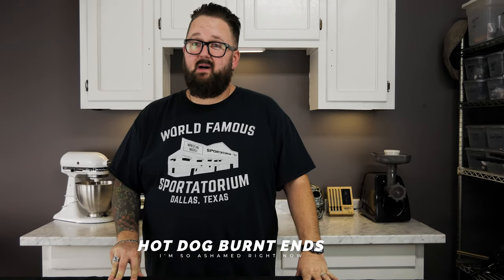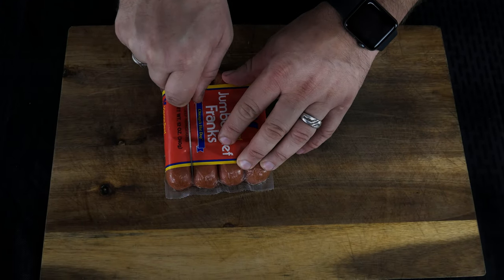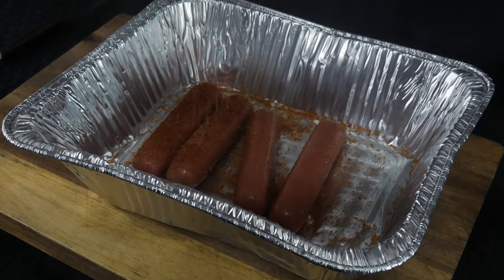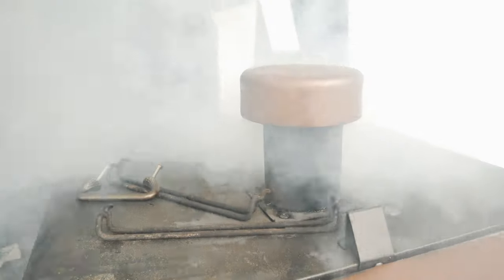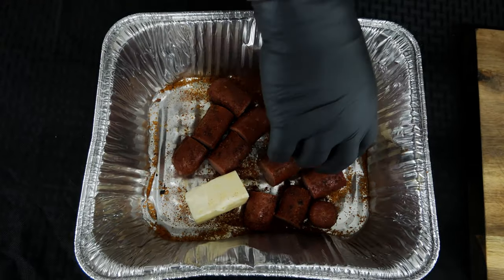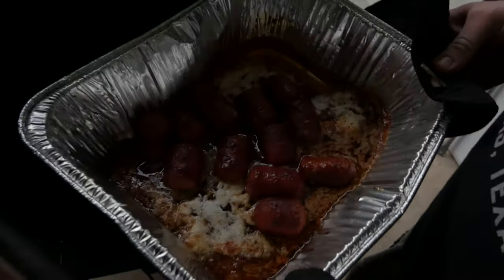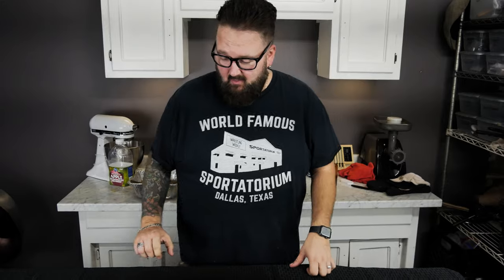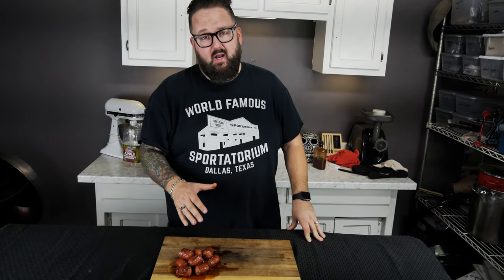Hot Dog Burnt Ends - How to Make Hot Dog Burnt Ends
Facebook asked for it, so we made hot dog burnt ends!  I was completely surprised by how easy it was, and by how amazing the final product was.  I'm definitely going to find a way to keep these in my rotation.

Things I use in this Video:

Mic 2
Blue Yeti Nano Mic

Dalstrong Gladiator Series Butcher Knife "The Ravager"
Dalstrong Shogun Series Slicer Knife
Dalstrong Shogun Series Boning Knife
Pit Boss Copperhead XL
Cuisinart 22" Flattop
Cutting Board